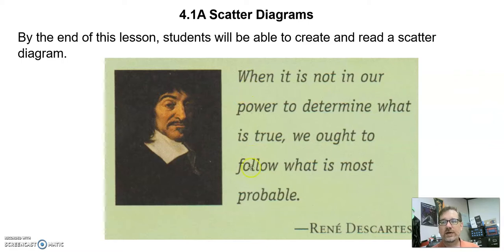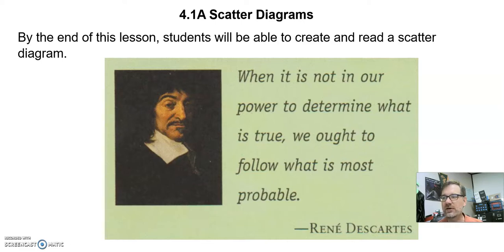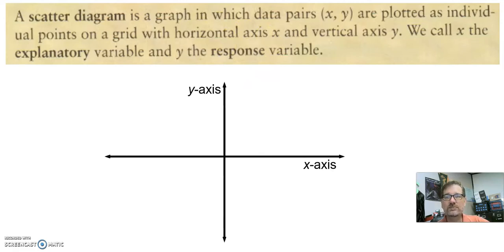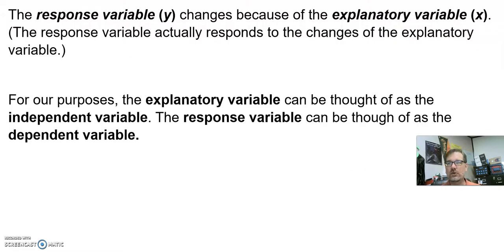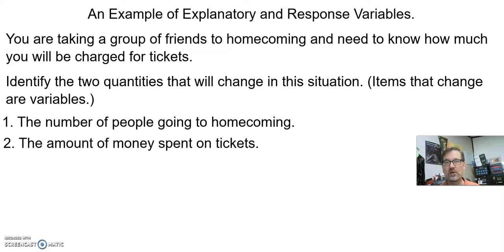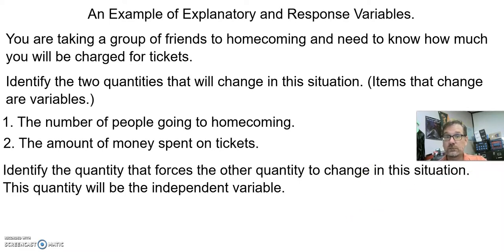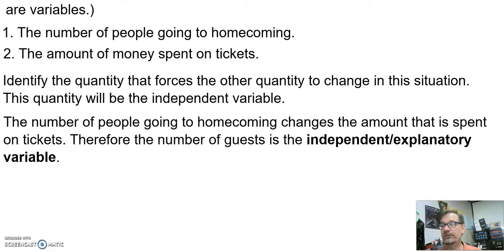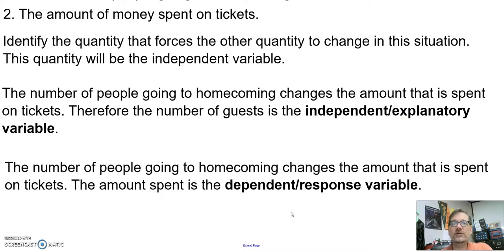Scatter Diagrams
Defining scatter diagrams for high school students.